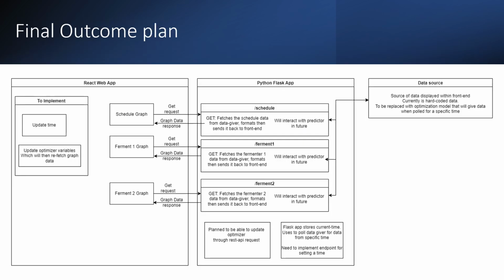Real time control and scheduling of cream cheese production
R&D project by: Max Bracken
Supervisor/s: Dr Isuru Udugama

Waikato Engineering Design Show, 2023, School of Engineering, The University of Waikato